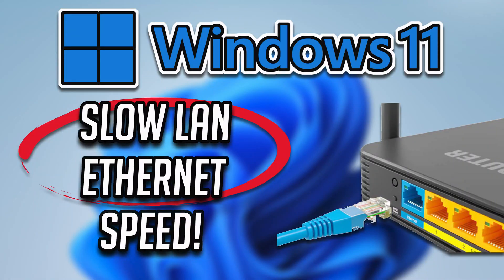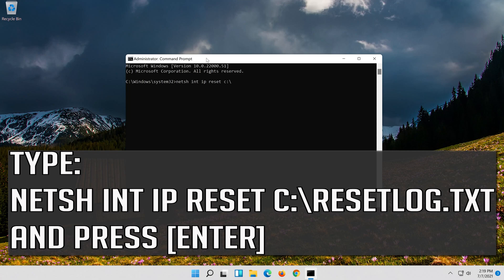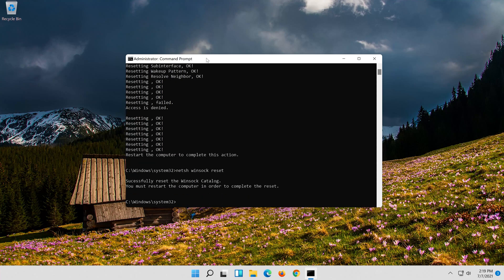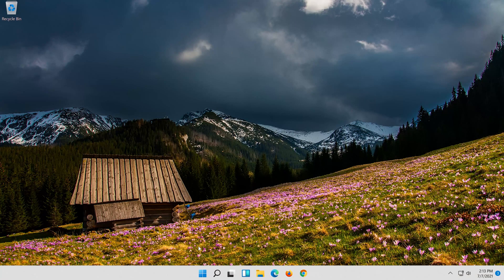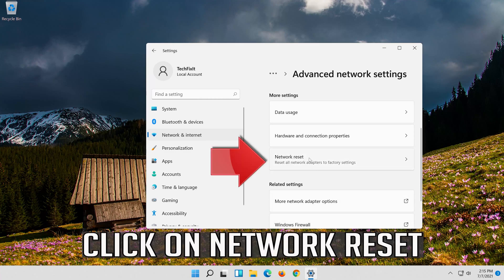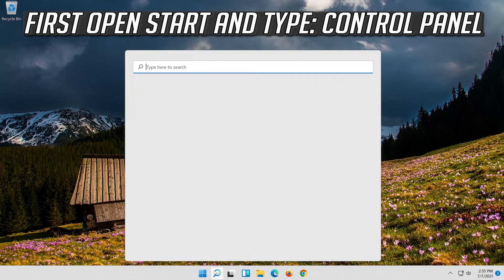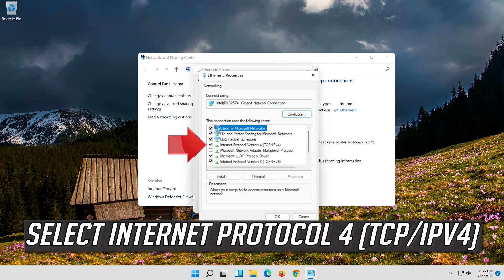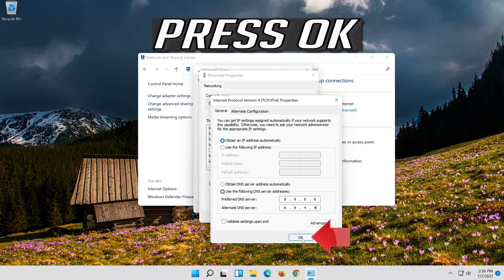Slow LAN Ethernet Speed on Windows 11 Laptop & PC FIX - [2026]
Even though WiFi connections are prevalent in small businesses and even households, LAN ethernet connection cannot be beaten by wireless technologies so far. Those people who download a vast amount of videos or play video games find LAN connection essential for the daily computer use. Nevertheless, if WiFi works faster than LAN connection, there is a problem. Fortunately, there are plenty of fixes that can be applied.

Thanks to recent advancements in technology, most internet users can benefit from high-speed connections, making web browsing a very pleasant experience.

It’s a well-known fact that data transfer speed is higher with LAN connections compared to Wi-Fi.

However, sometimes users can also experience slow LAN speeds due to various issues: outdated drivers, particular browser settings, and so on.